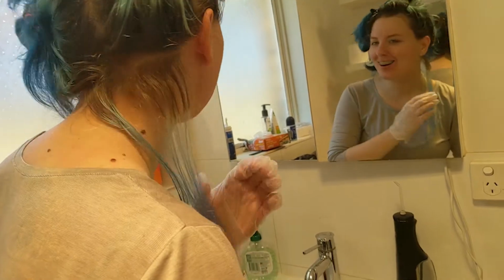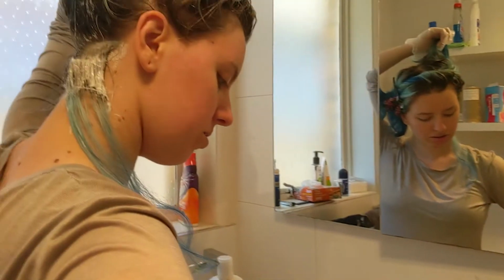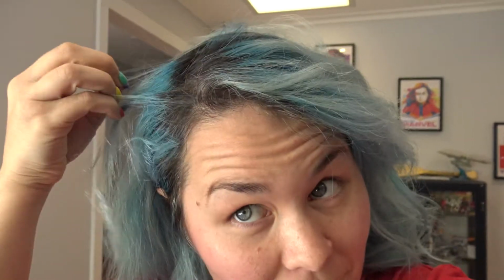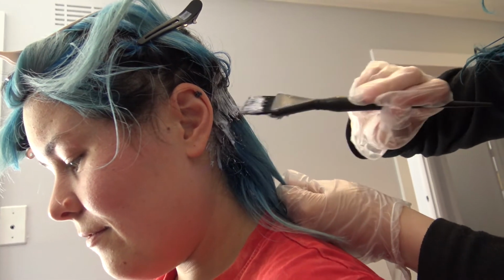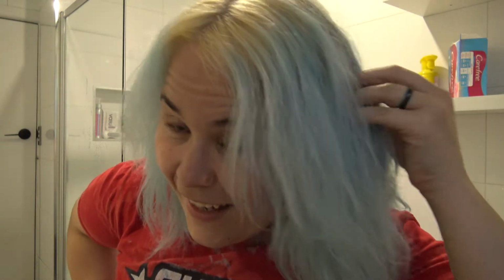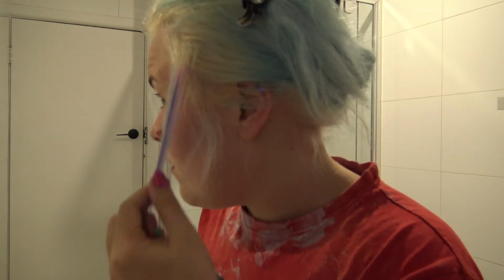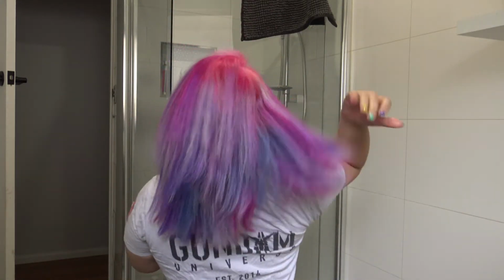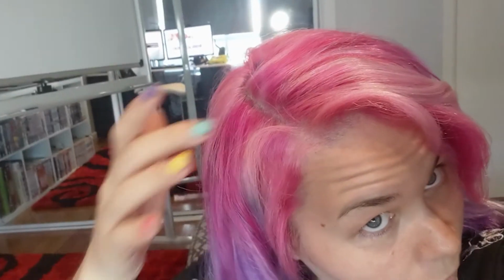Teaching Linda to bleach her hair...and then MINE! | BlondeMe | Pink Unicorn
Well, it's all in the title.
I teach my bestie Linda how to bleach her own roots, and then she does mine.

I wanted to go full pink, but I could not get that blue out!

Also, as usual, neither of us are professionals.